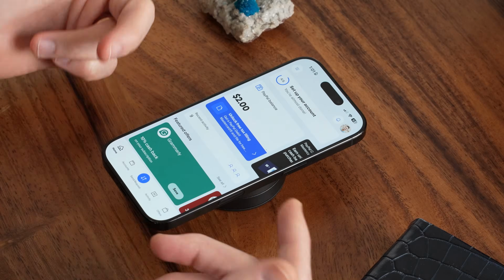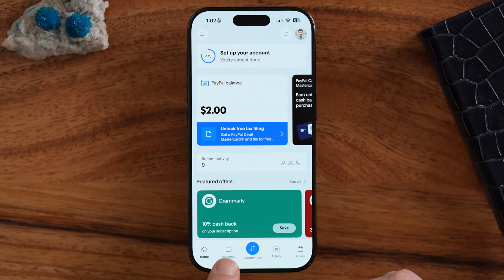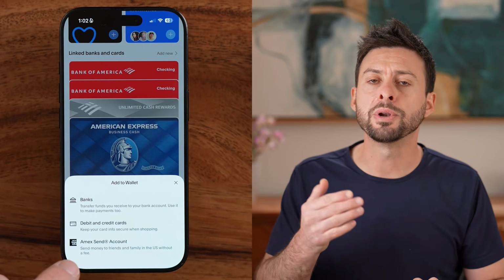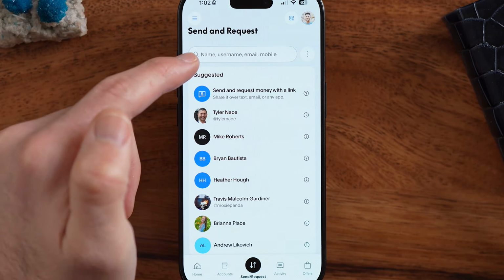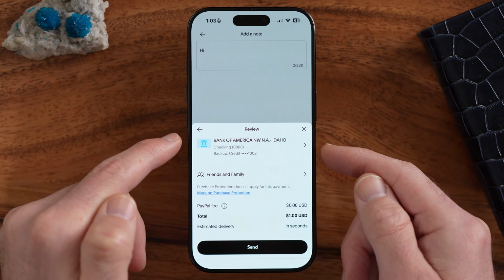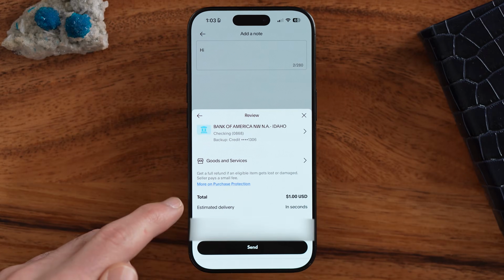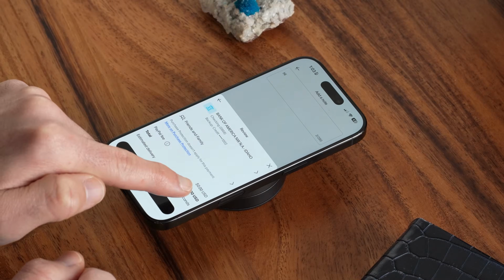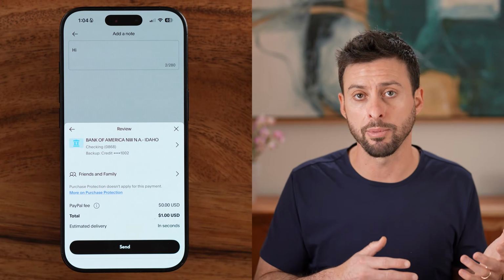How To Send Money On PayPal As Friends And Family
Here's how to send money on PayPal through friends and family so there are no fees.